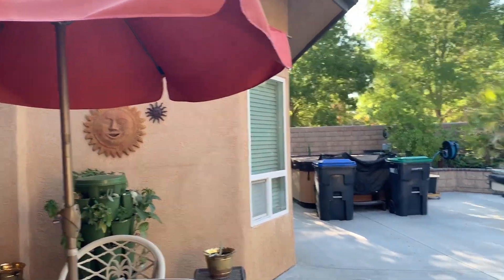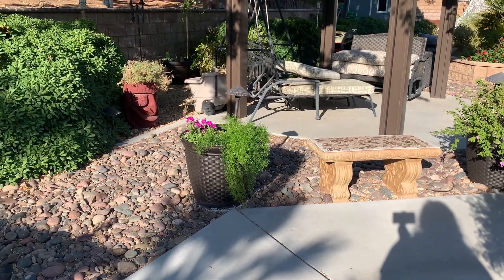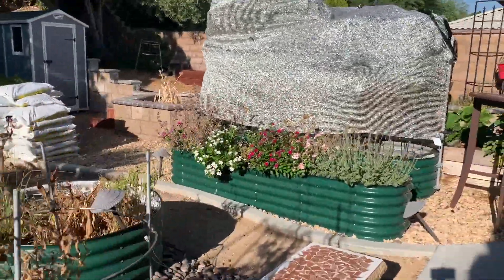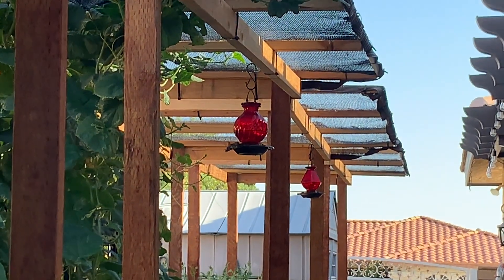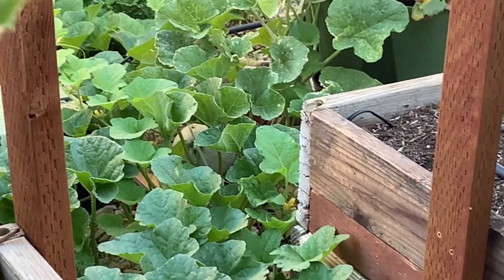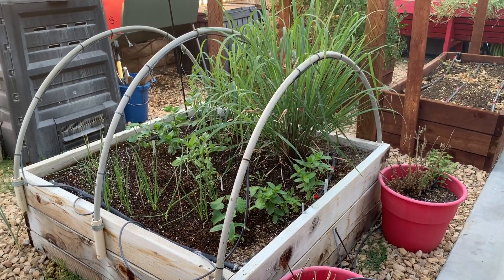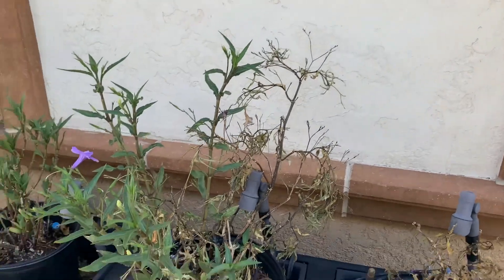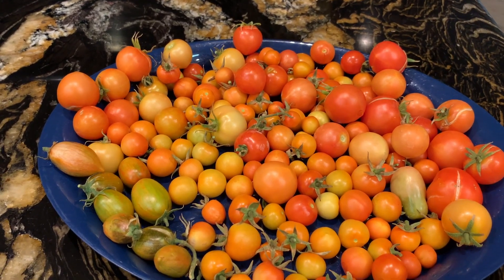Garden Diary 07 20 24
This weeks yard and garden update

Latest Temps & Humidity Levels:

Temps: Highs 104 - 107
               Lows 75 - 83

Humidity: Highs 28% to 66%
                  Lows  13% to 18%

07 Vego Garden Beds
12 Vego Herb Garden Beds (24" Round)
03 GreenStalks